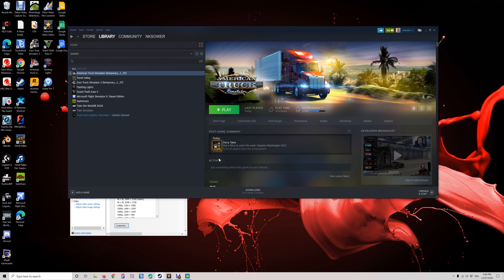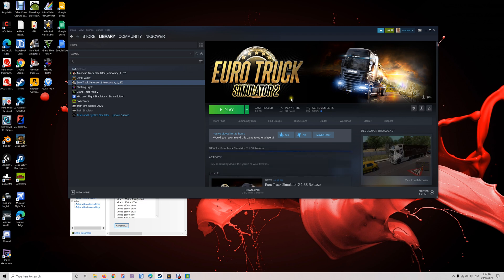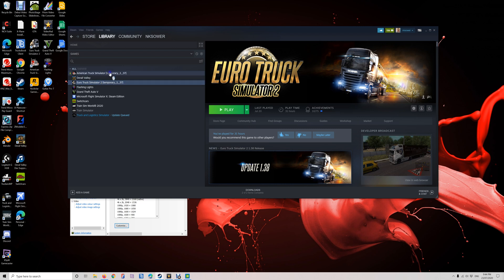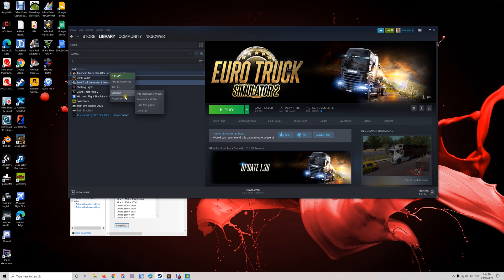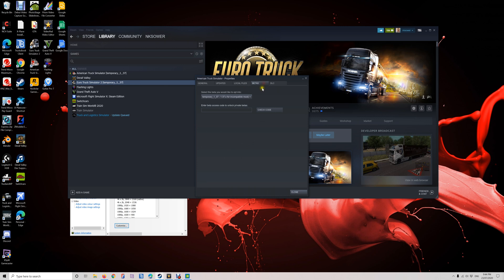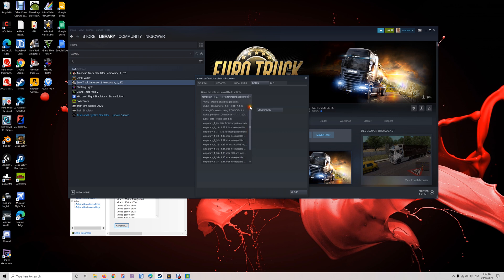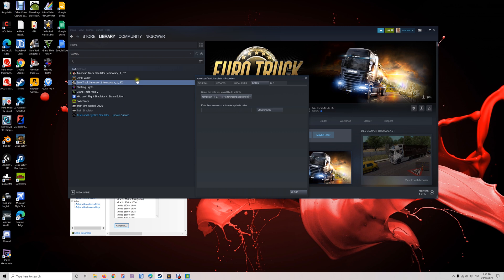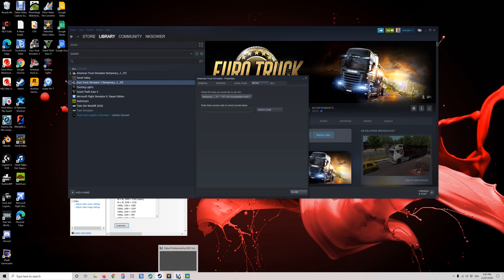How to rollback ATS/ETS2 to an older version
Tutorial on how to roll back American Truck Simulator or Euro Truck Simulator 2.